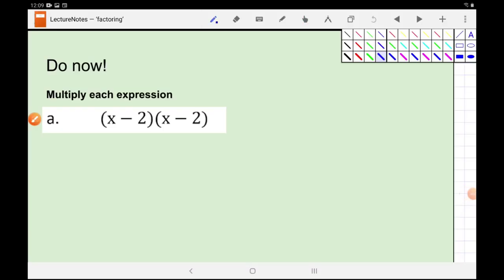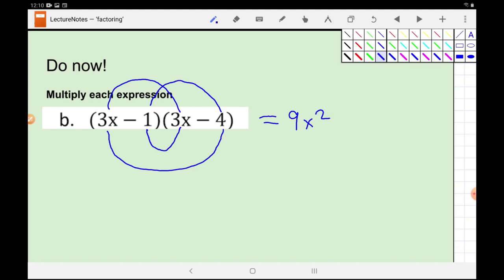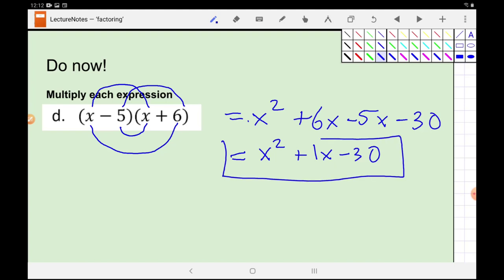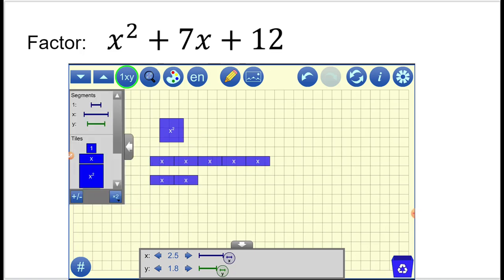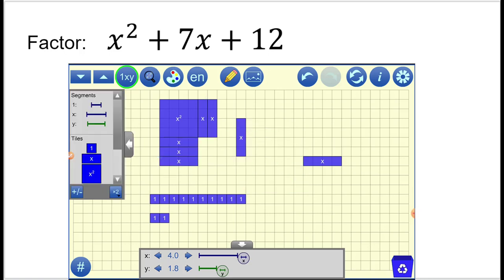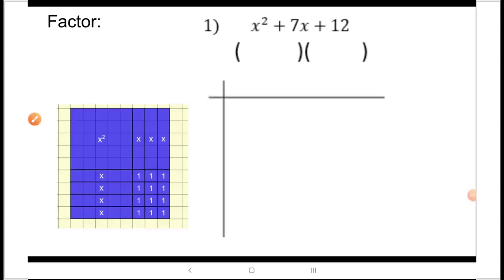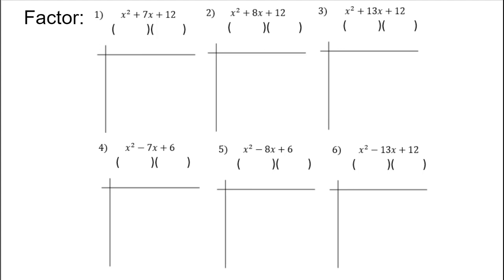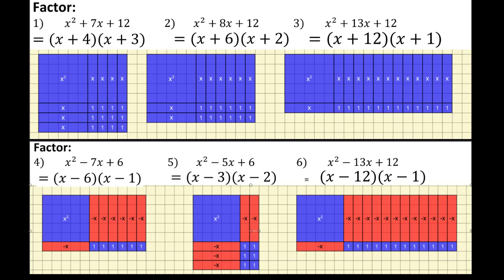[Factoring] Day 5 Factoring with Algebra Tiles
Lesson Plan from Factoring Unit:
      - Do now
      - Virtual Manipulative - concept development
      - Summary
      - No Classwork/Homework

Using manipulatives to develop a factoring algorithm.

Special thanks to mathies.ca for developing the app that is used in the video.